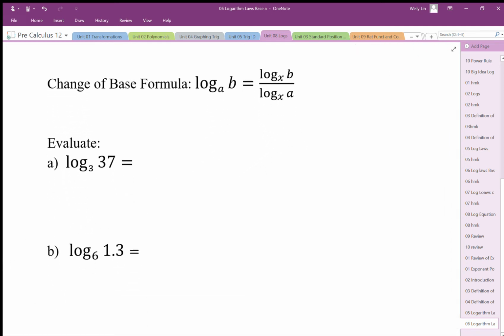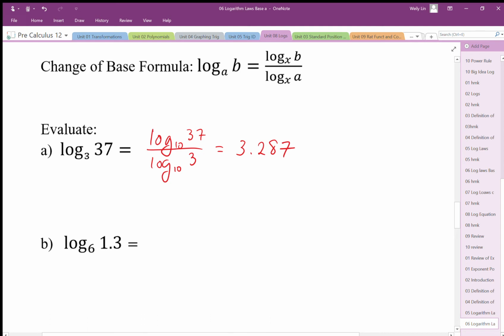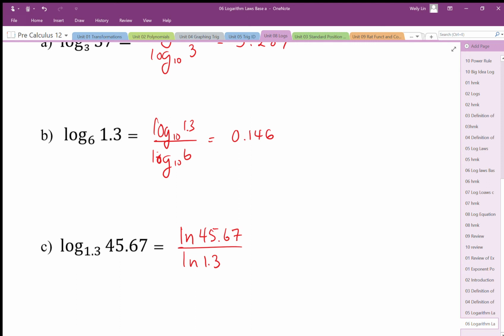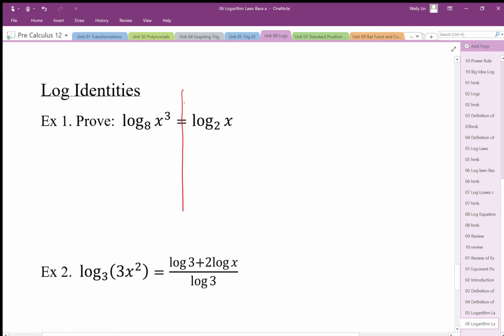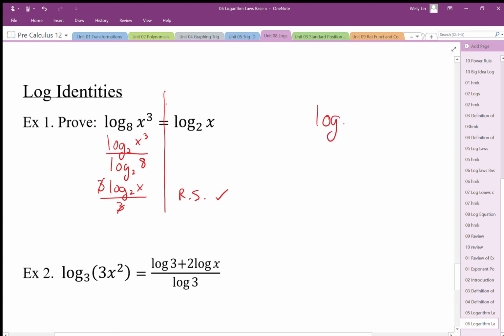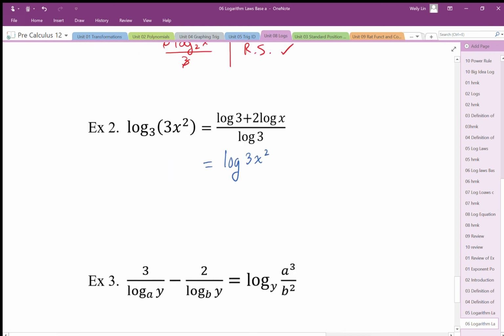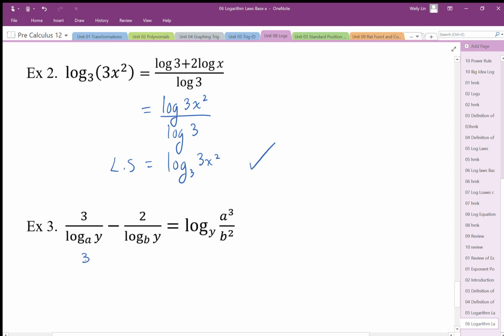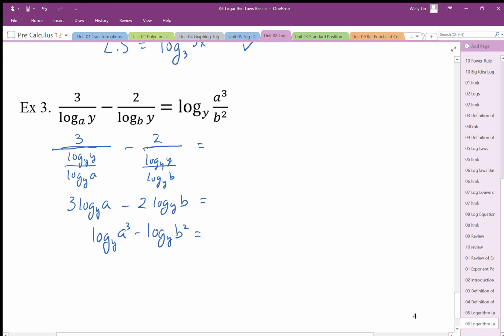06 Logarithm Laws Base a Part2